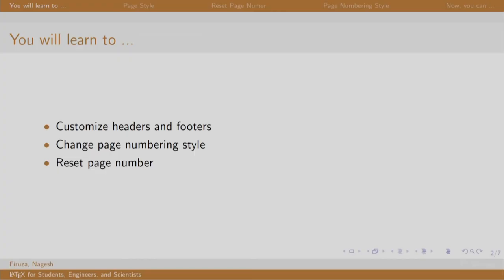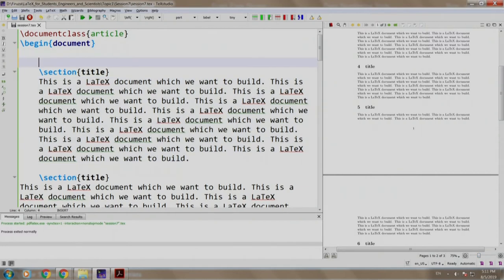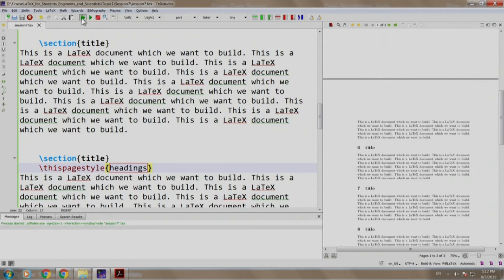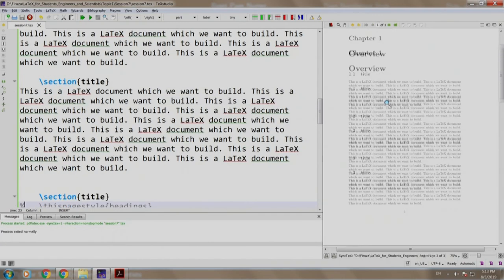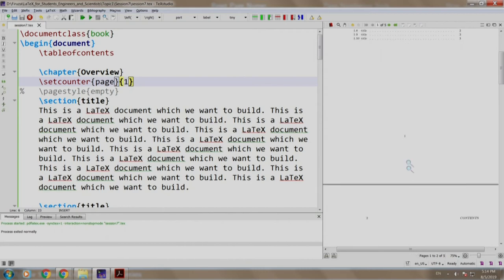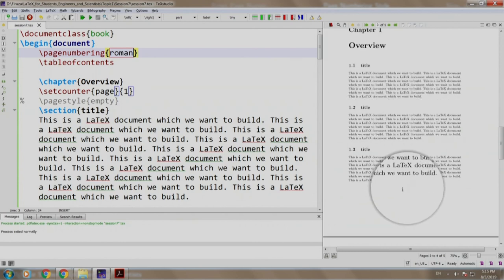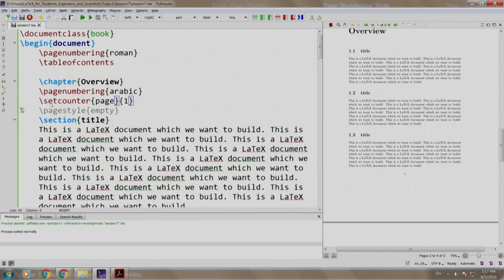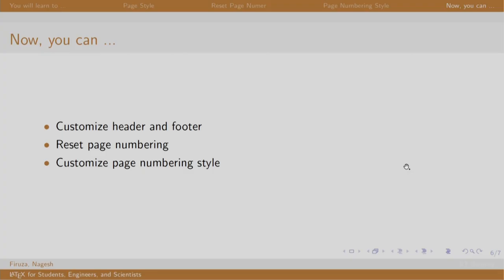LaTeX101x S107 Page Style